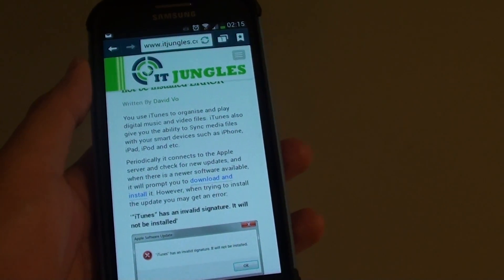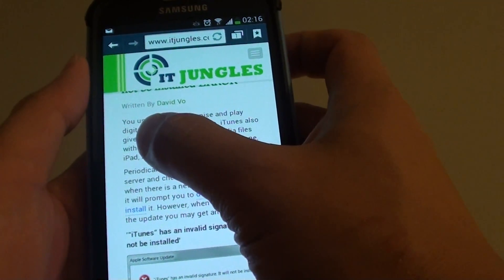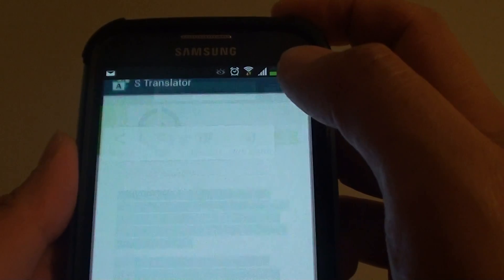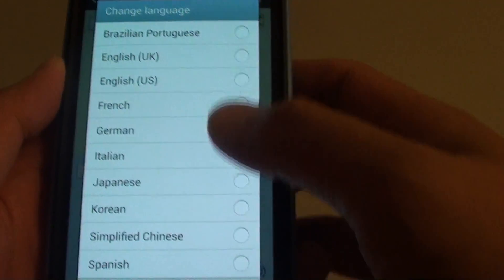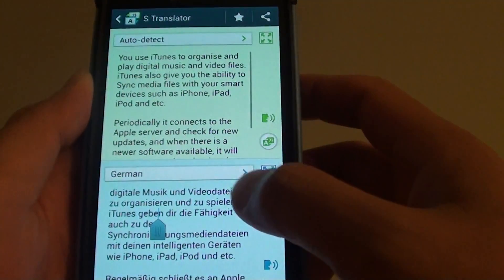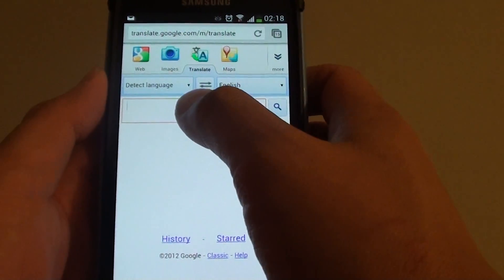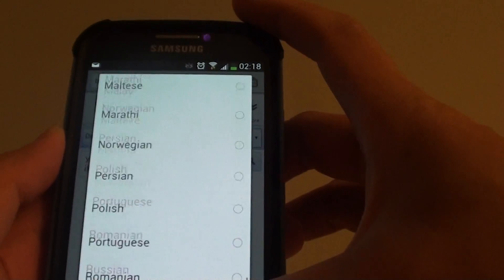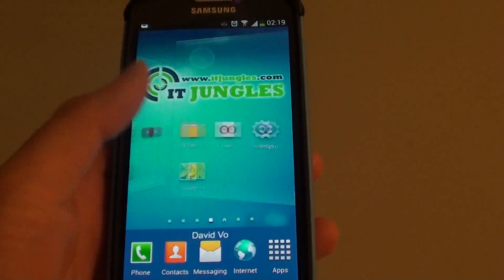Samsung Galaxy S4: Translate a Piece of Text on a Webpage to a Different Language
Learn how you can translate a piece of text from a webpage to another language on the Samsung Galaxy S4.